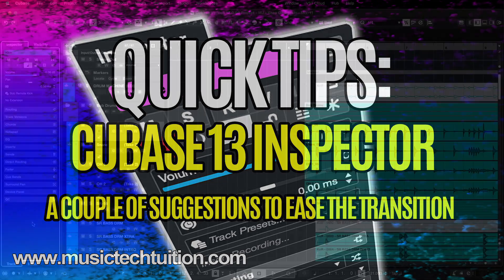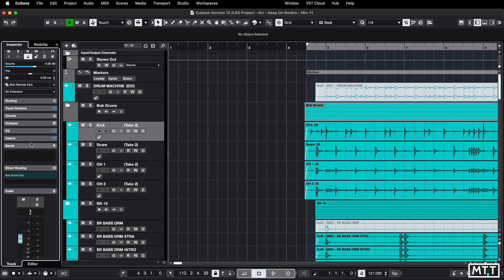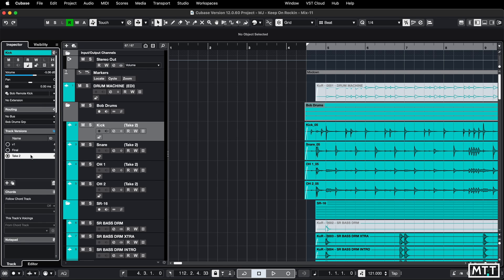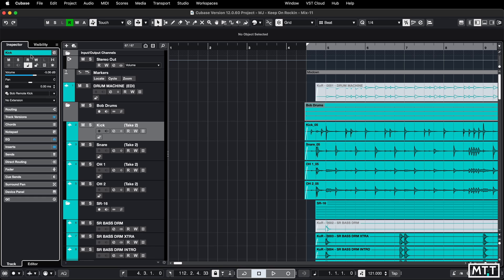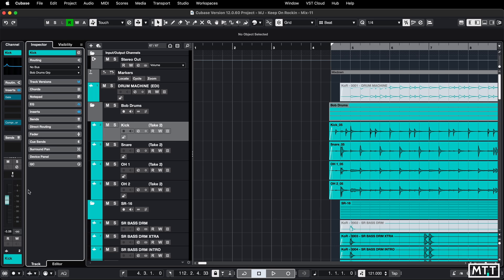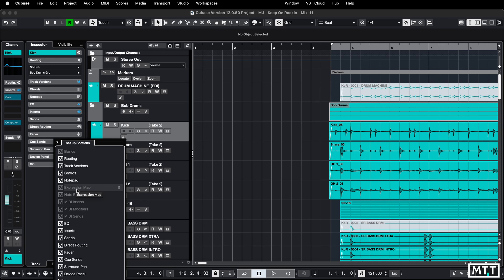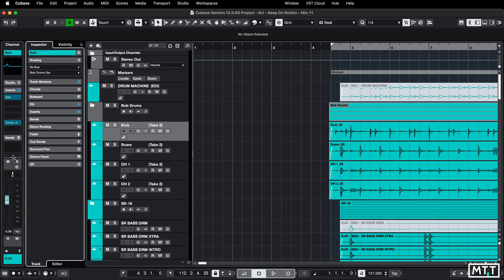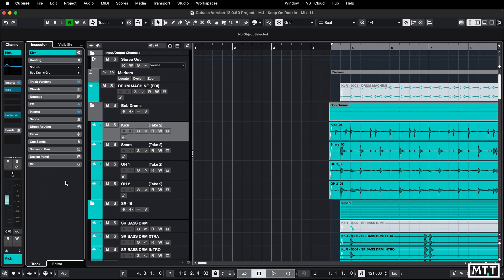Cubase Quick Tips: Cubase 13 Inspector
In this video, I look at a couple of ways to improve your experience with the new format inspector in Cubase 13.